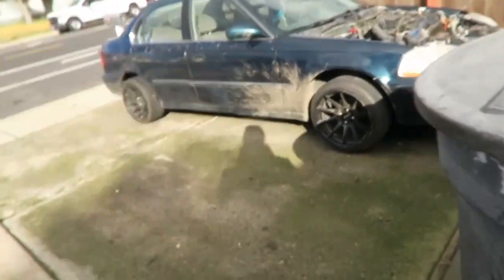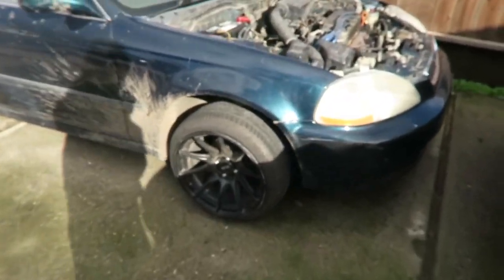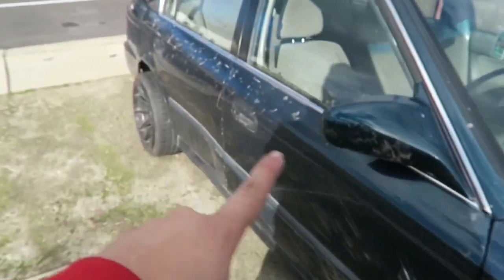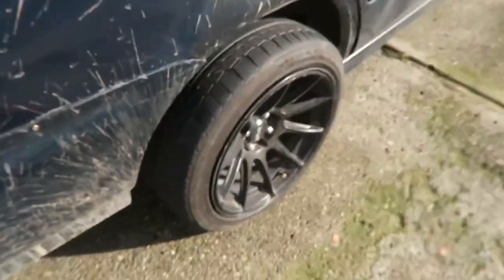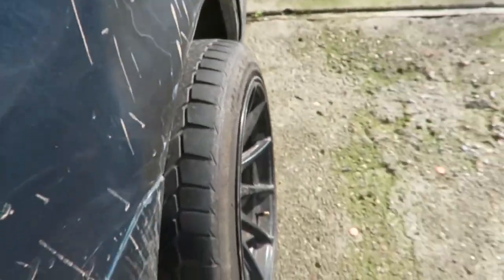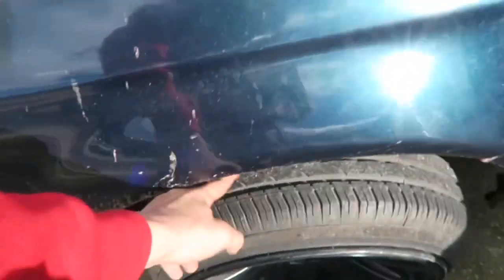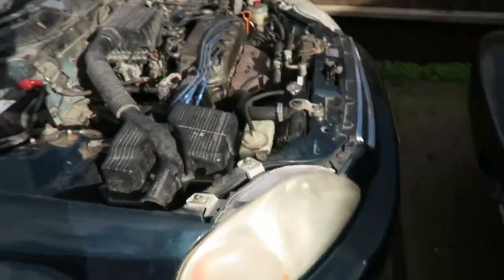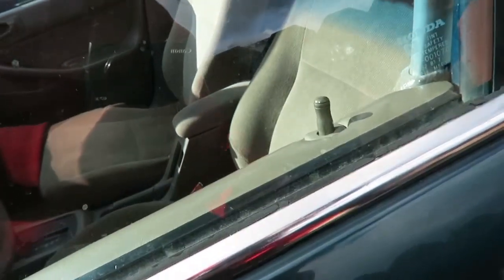The Dodge Charger Is Gone!! On To Something New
Sorry this was such a short video I was super busy but wanted to get some content out for everyone
I will be doing a follow up video where I show a couple new things for the car
And HAPPY NEW YEARSS!!!
I hope everyone had an amazing new years